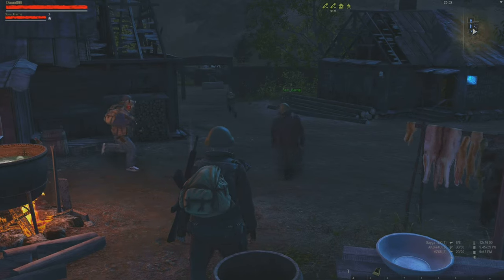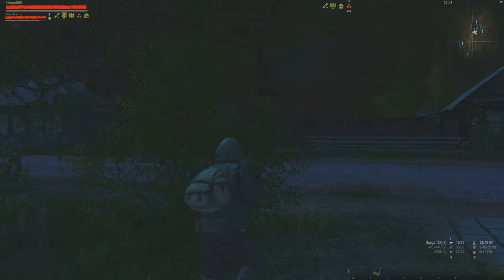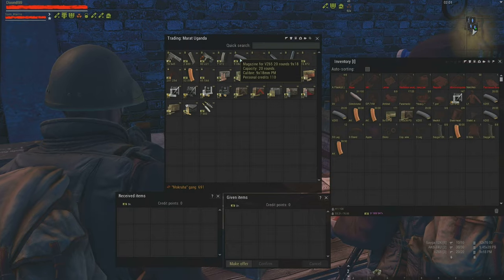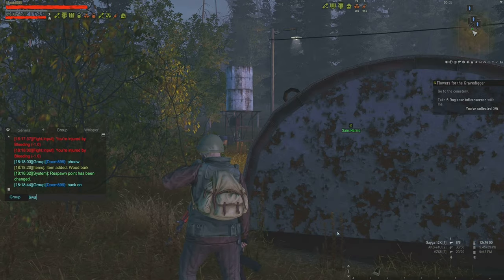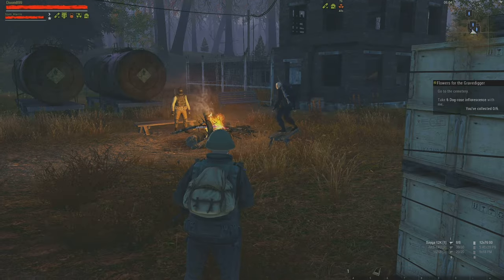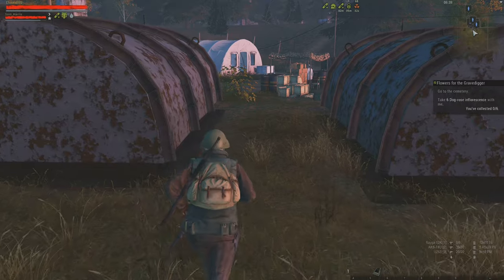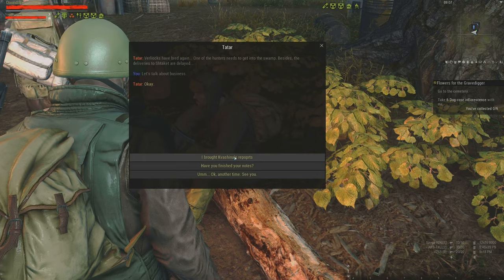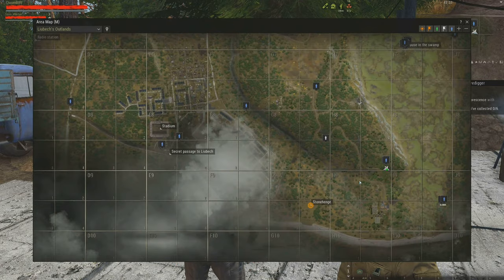Stay out outlands shop guide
so in this one we show you all the shops in the outlands as well as giving some info on em